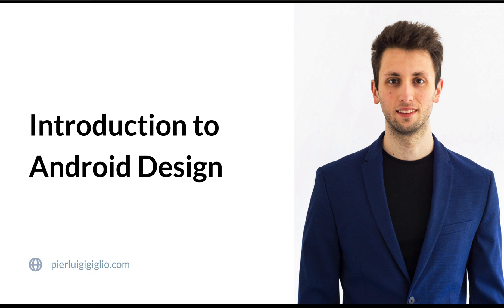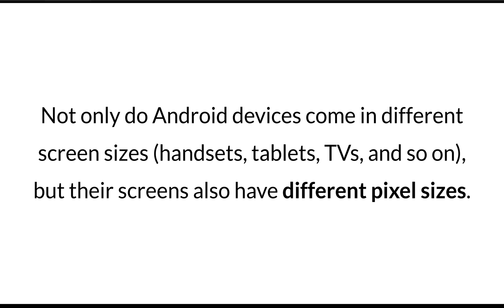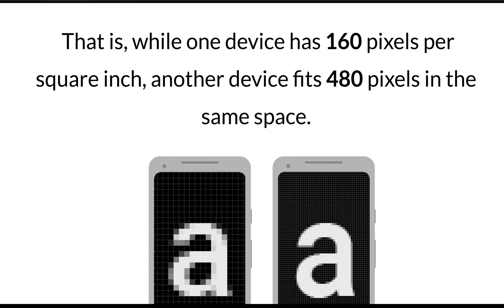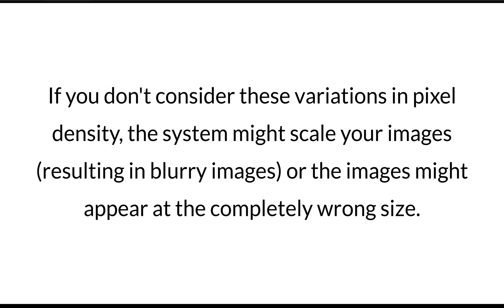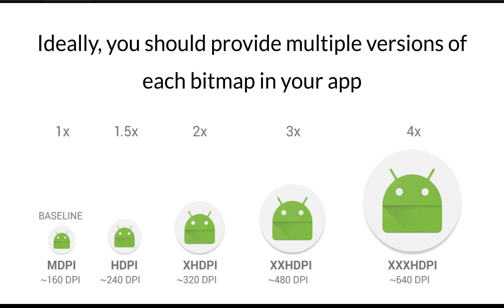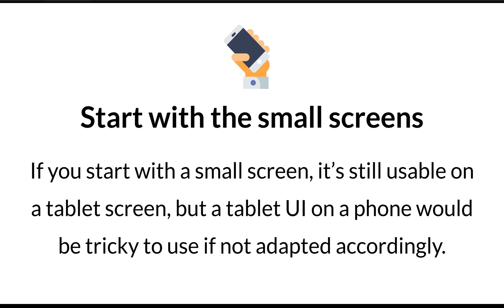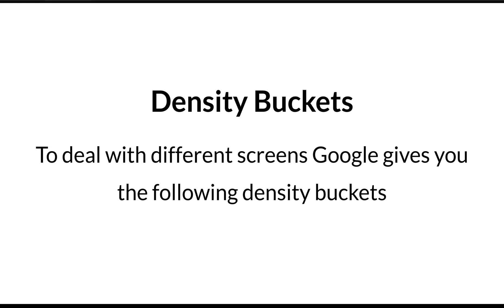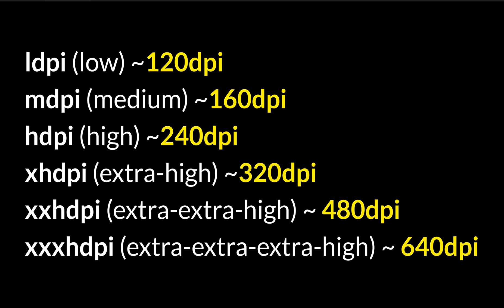ANDROID MASTERCLASS: UI/UX Design in Android (with Material Design)